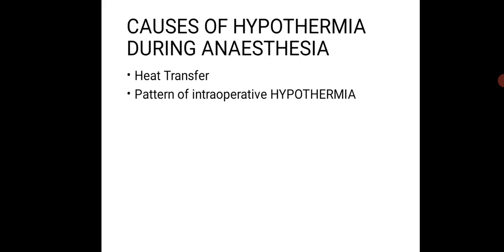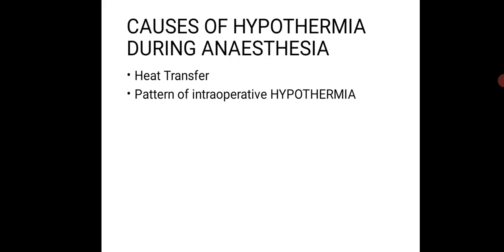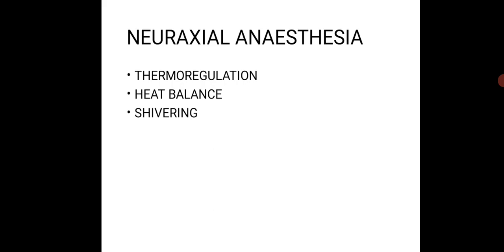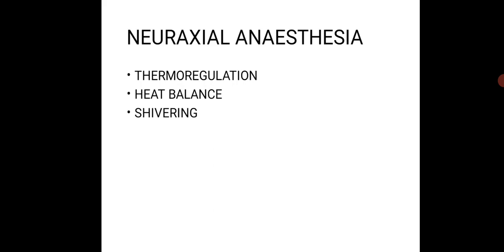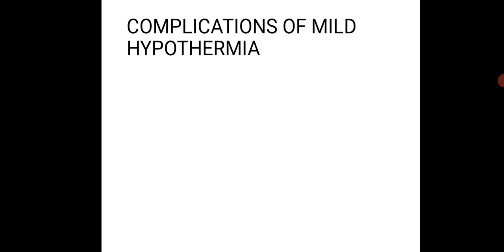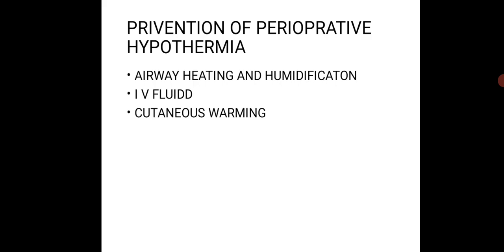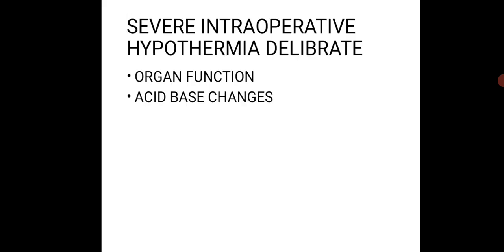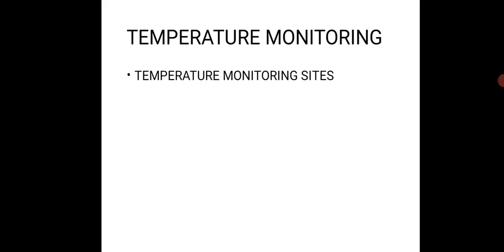PERIOPRATIVE HYPOTHERMIA : FOR MEDICAL STUDENTS